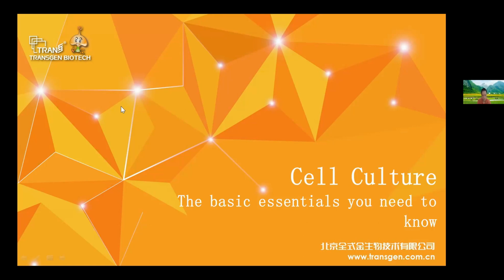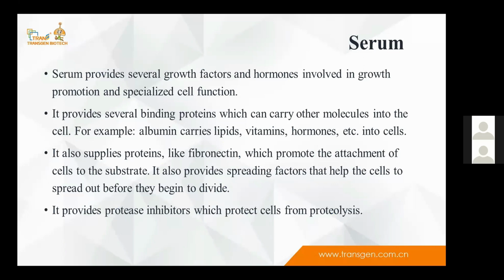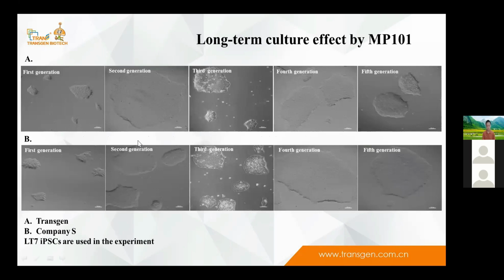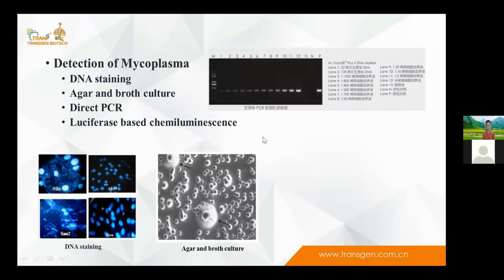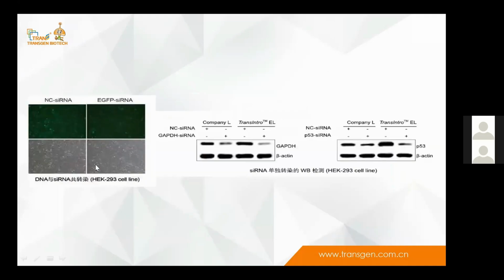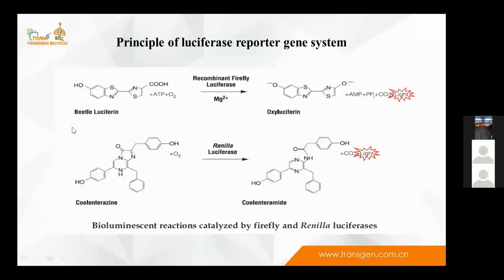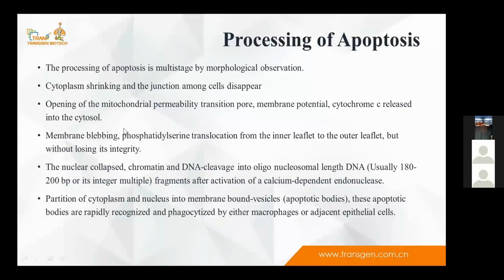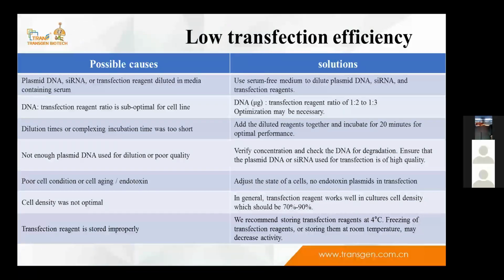TG Webinar Topic2: Cell Culture: The basic essentials you need to know 2021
A webinar entitled A Look into: quantitative Polymerase Chain Reaction (qPCR) & Cell Culture was organized by Nanogene Solutions in collaboration Transgen Biotech.

2 topics were presented by Dr Zhao Zhen Dong, the CMO of Beijing TransGen Biotech Co., Ltd. who mainly oversees the company's marketing, brand building, new media, technical support, and technology lectures.

1. The basics in Quantitative Polymerase Chain Reaction (qPCR) and how to work them- 23rd Sep 2021
2. Cell Culture: The basic essentials you need to know) -30th Sep 2021.

Nanogene Solutions Sdn Bhd is the sole distributor of Transgen Biotech in Malaysia.

or email to us,

Nanogene Solutions Sdn Bhd was set up as a solution provider for Life Science and Biotechnology. The company was formed primarily to serve researchers by providing good quality products and services with competitive prices, meanwhile offering reliable services and supports.

We provide innovative products and services to the field of Molecular Biology, Immunology and Microbiology. Our clients are from laboratories in government and private universities, research institutes, hospitals, etc.

We major in Molecular Biology (e.g. PCR & RT-PCR, nucleic acid & protein purification reagents and Cell Biology reagents, etc.), Immunology (e.g. antibodies, ELISA kits, ECL reagents, etc.), Microbiology (culture media, staining solutions, etc.), plastic consumables (tips, tubes, racks, syringe filters, etc), disposable gloves, general laboratory equipments, and NGS Sequencing and molecular biology services.

Our marketing activities include co-organizing with universities on academic seminars and workshops, setting up exhibition booths in trade shows, providing free sample kits to customers for product evaluations as well as having special promotion through mailing programs.